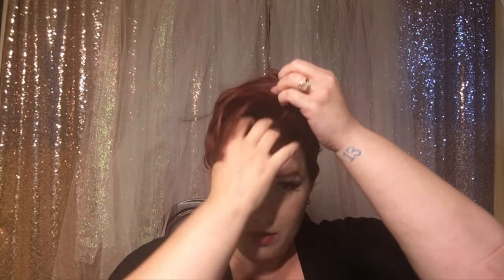Joan Holloway inspired french twist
Hey everyone, welcome back! Today I did an incredibly easy Joan Holloway inspired french twist